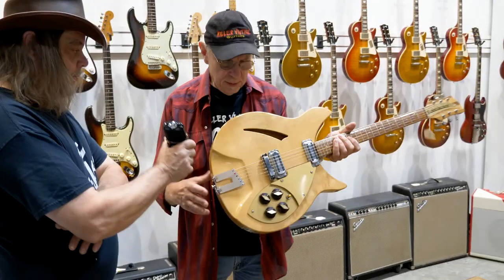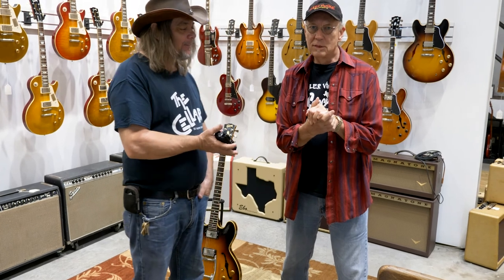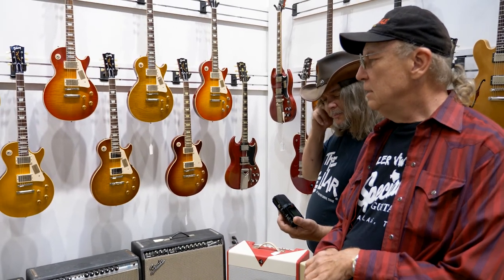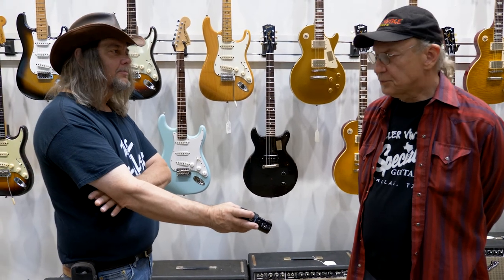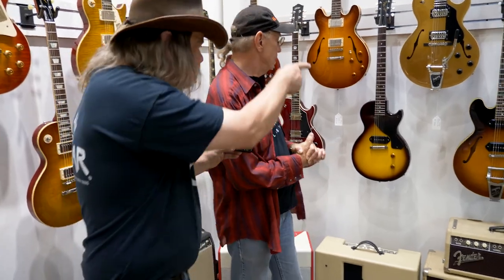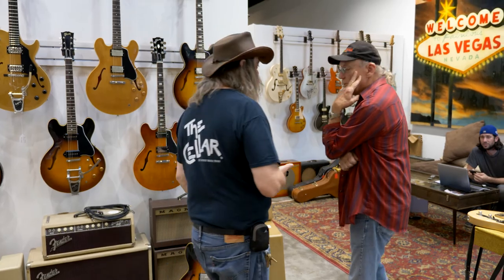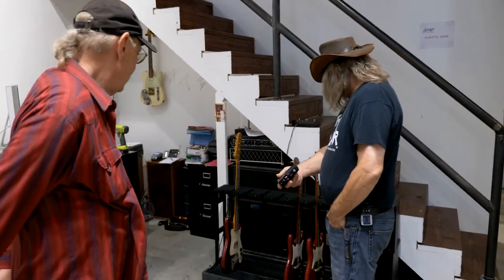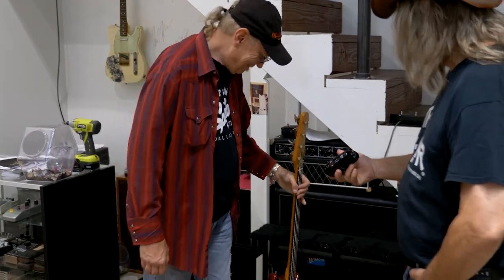Dave Hinson Gives A Tour Of Killer Vintage Specialty Guitars In Dallas TX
Dave Hinson was kind enough to show us around his fantastic Killer Vintage Specialty Guitars location in Dallas TX

If you know someone who would love to see this video, share it.

Add this video to a playlist if you would like to watch it later.